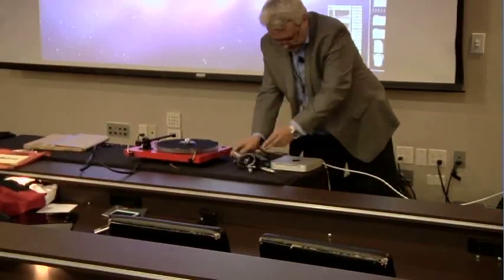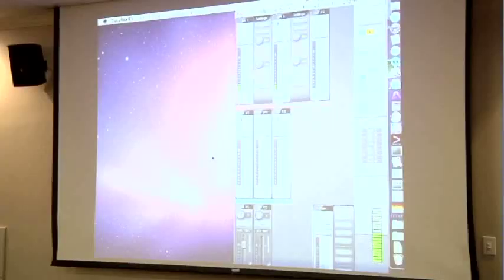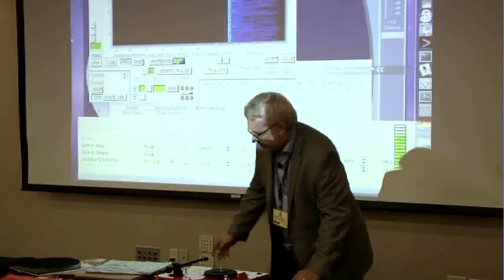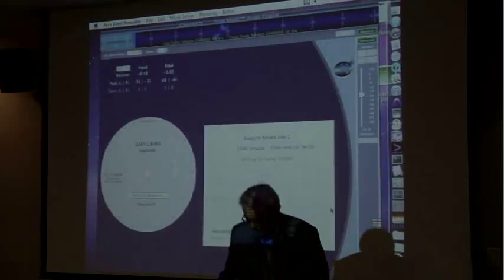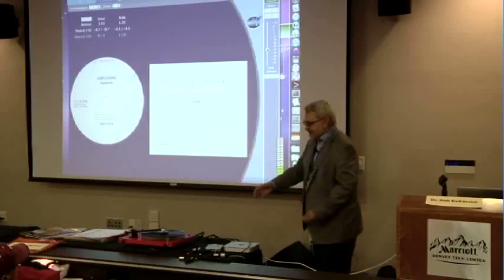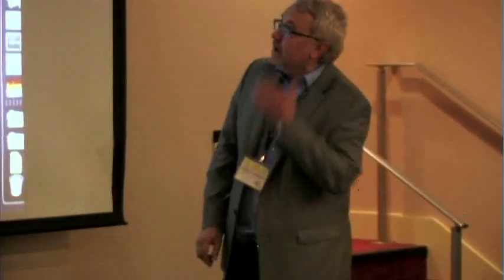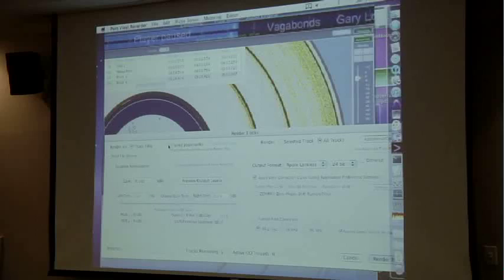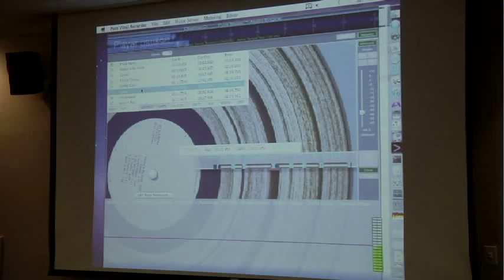RMAF15: Vinyl Ripping Session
Panelist: Dr. Rob Robinson, Director of Engineering, Channel D

Linking analog vinyl playback with digital audio has never been easier, and the combination delivers the convenience of computer audio coupled with stunning, transparent playback quality. Featuring a live, step by step hands-on demonstration this seminar will cover everything you need (and want) to know about transferring vinyl LPs to high resolution digital audio files: hardware, digital recording, ripping and storage strategies, editing, and much, much more.

About the Speaker: Besides being a lifelong audiophile, musician and dedicated music lover, Rob Robinson was a research scientist and project manager at Bell Communications Research (originally part of AT&T Bell Labs). Dr. Robinson has been involved with computer audio since the 1980s, and founded Channel D in 1995. He is responsible for creating the award winning Pure Vinyl and Pure Music computer audio software.